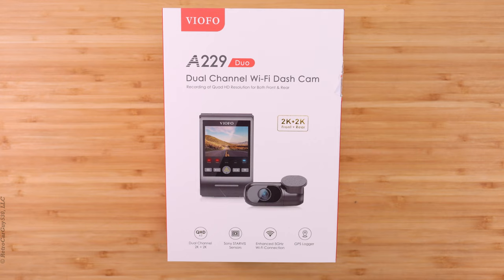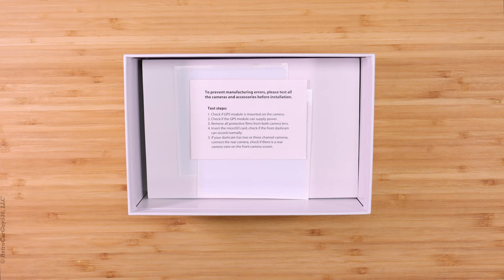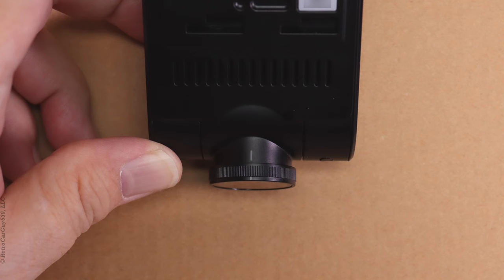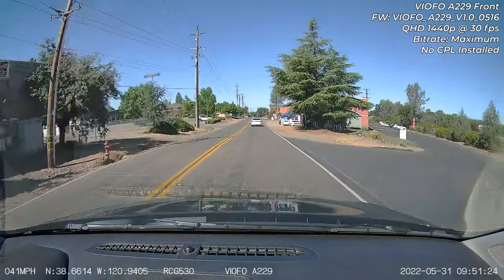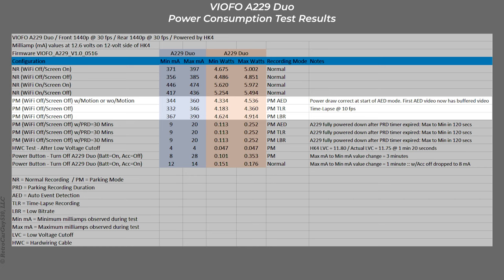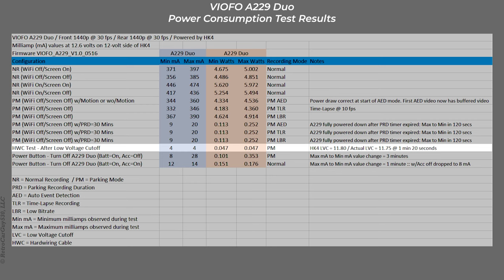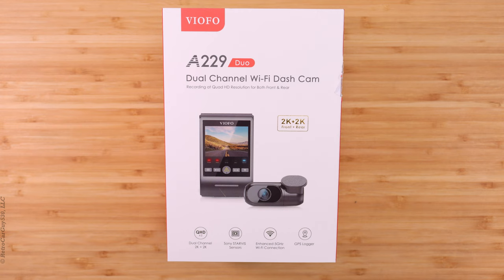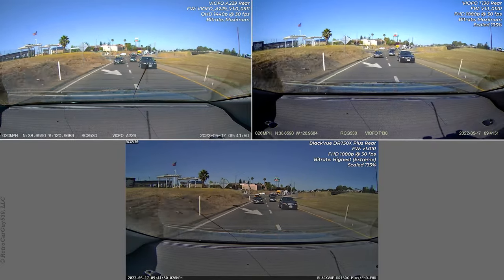VIOFO A229 Duo - Review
This is a review video of the VIOFO A229 Duo dash camera.

🔷The stuttering video issue has been resolved by an updated firmware release for this dash camera. V1.0_0623.

🔷VIOFO A229 Duo Dash Cam (Amazon - US)

VIOFO provided the A229 Duo dash cam to RetroCarGuy530, LLC free of charge for this review, but the opinions expressed in this video are the opinions of RetroCarGuy530, LLC.

⏲ Video Chapters ⏲
00:00 - Intro
00:53 - Features - Video Resolutions
01:08 - Features - Camera Specifications
01:25 - Features - Image Sensors
01:31 - Features - Front Screen Size
01:35 - Features - GPS Logger
01:57 - Features - Wi-Fi
02:05 - Features - CPL Filter
02:13 - Features - Bluetooth Remote
02:23 - Unboxing - Front Camera
03:01 - Unboxing - Info Card / Stickers
03:20 - Unboxing - Rear Camera
04:38 - Front Camera - Quick Tour
06:06 - CPL - Installation
06:57 - HK4 - Hardwire Kit
08:03 - Videos - Front
08:31 - Videos - Rear
08:51 - Tests - Power Consumption
14:14 - App - Download Videos
16:56 - Final Thoughts - Pros
19:23 - Final Thoughts - Cons

🔷VIOFO A229 Duo Dash Cam
🔷VIOFO A119 Mini 1-Channel QHD 60 fps
🔷VIOFO Type-C HK4 Hardwire Kit
🔷VIOFO CPL Filter For A139/T130/A229
🔷VIOFO Bluetooth Remote Control
🔷VIOFO T130 3-Channel 1440P+1080P+1080P Dashcam